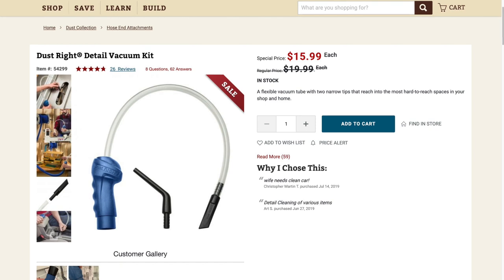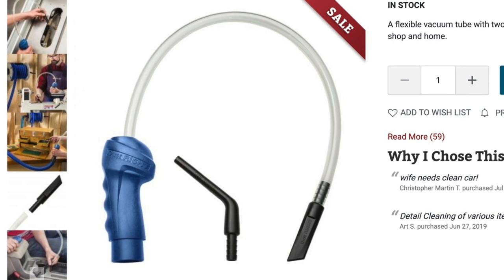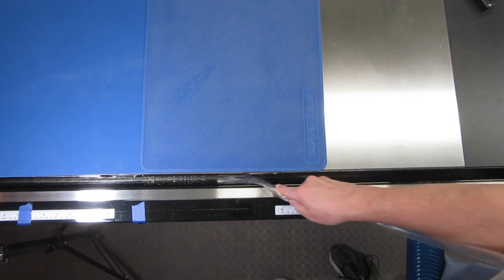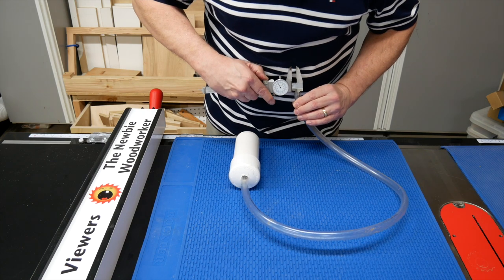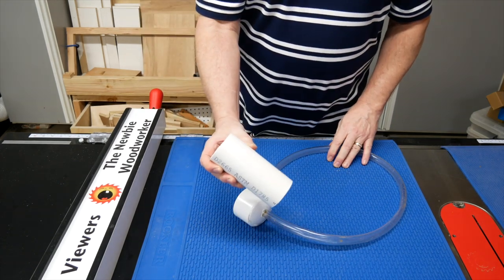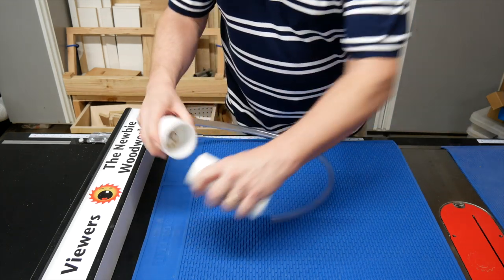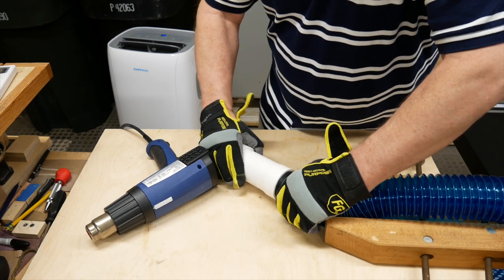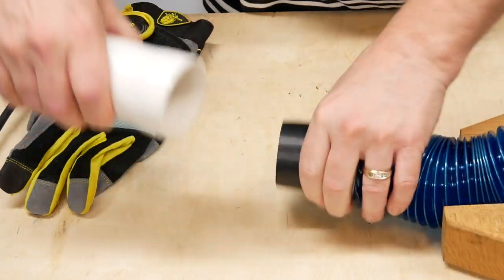Vacuum Tube that sucks a little bit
Short video to show a simple small vacuum tube I used for cleaning out tight places.

Related Products:

Heat Gun (Genesis)
Heat Gun - expensive (Steinel)
Dial Caliper
Silicone Project Mat (Rockler)
Vacuum Hose - 2 1/2" Expandable (Dust Right)
SawStop PCS